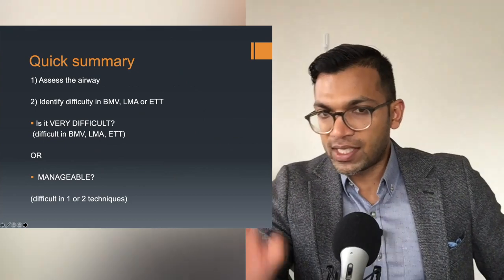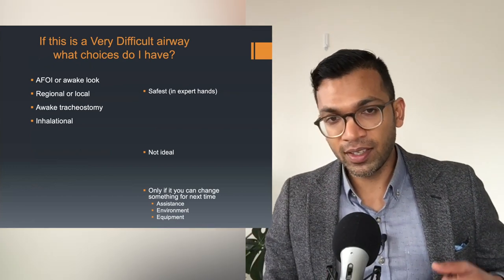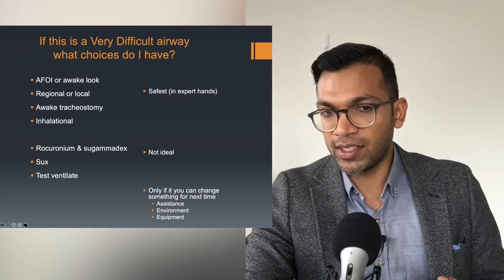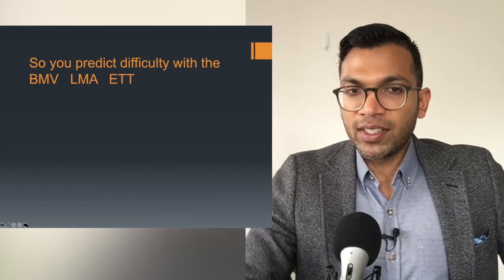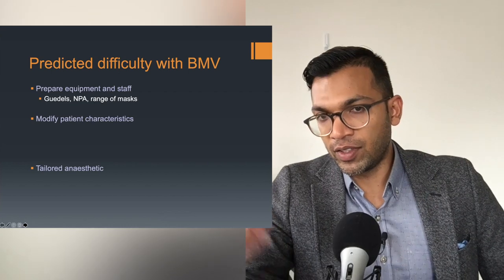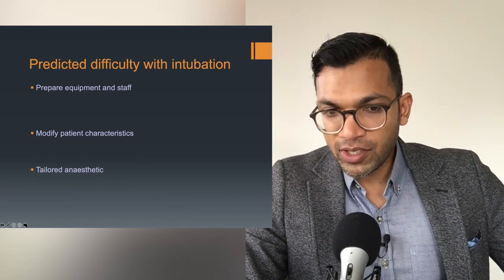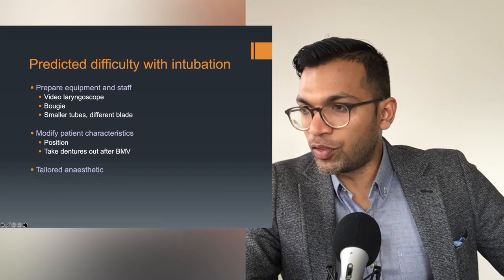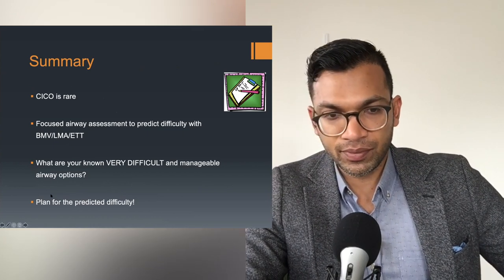Do you know how to prepare for a difficult airway?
Once you've identified a difficult airway, there's a few crucial things you can do to plan and prepare to keep your patients safe.

1) prepare equipment and staff
2) Modify patient characteristics
3) Tailor the anaesthetic

Each technique has a preparation set with learning.

The the airway is potentially VERY difficult or impossible, these are some advanced but safer options

1) AFOI or awake look
2) Regional or local
3) Awake tracheostomy
4) Inhalational